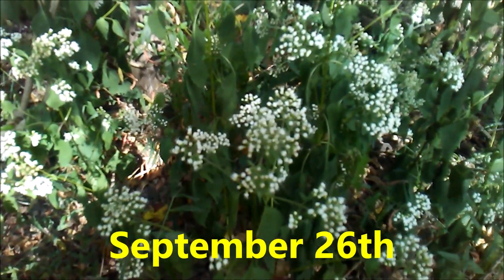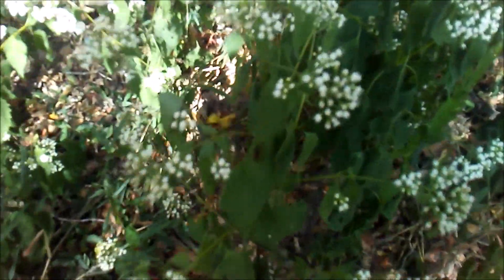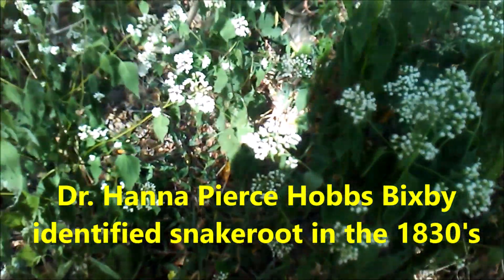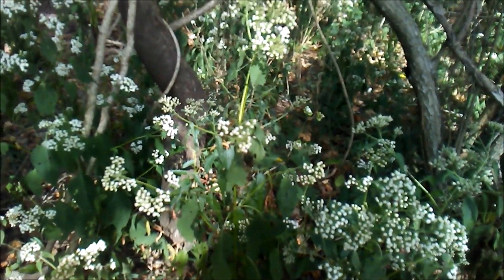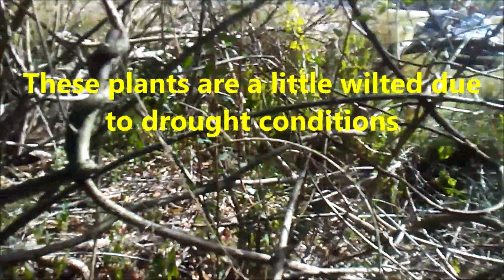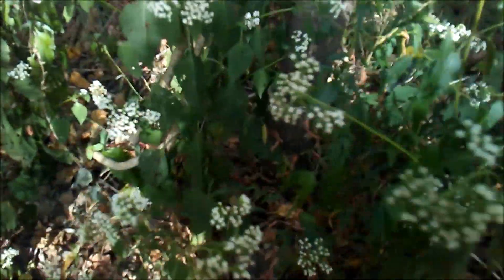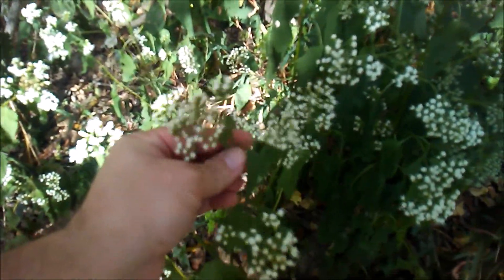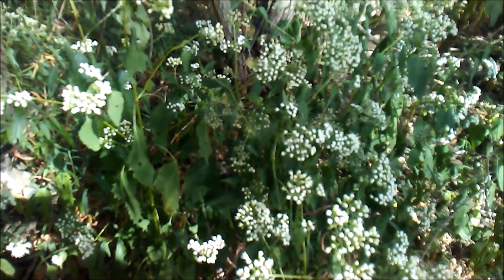White Snakeroot, the Cause of Milk Sickness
White Snakeroot (Ageratina altissima) is a poisonous perennial native east/central North america. It contains tremetol, the poison that causes milk sickness. The roots are reputed to have medicinal properties.